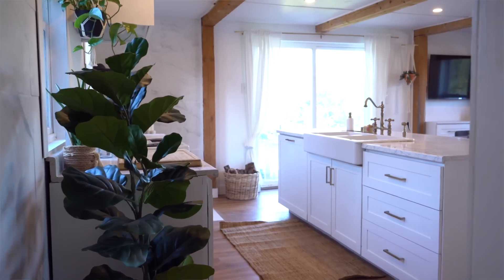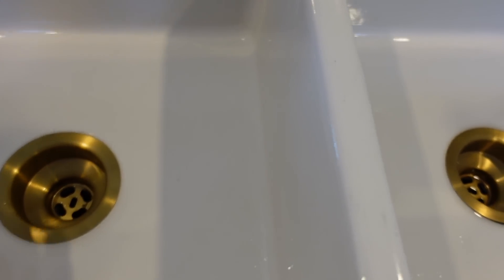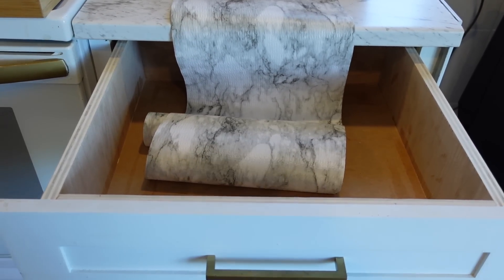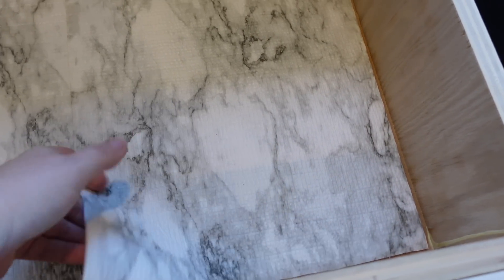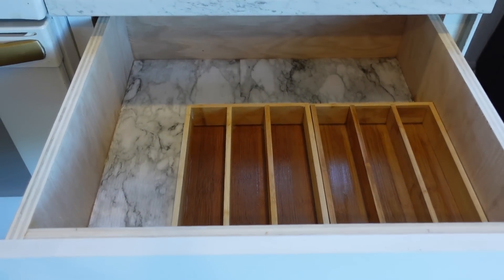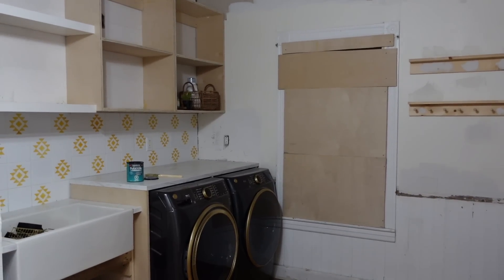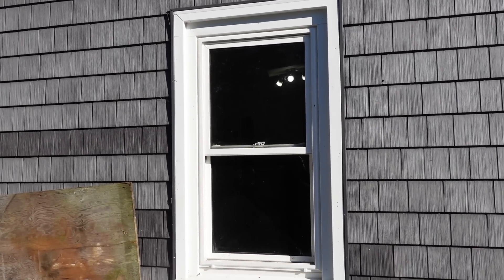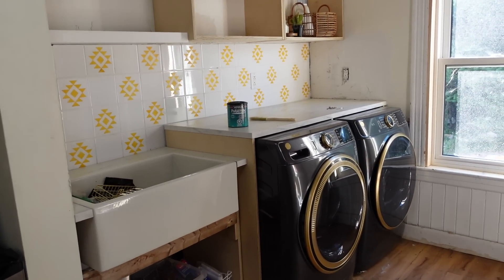I need to reveal the truth... (kitchen pantry renovation)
I need to reveal the truth about the kitchen renovation! A little secret I have been keeping about the storage! I have nothing in 90% of the storage we built! I need to start acquiring items for preparing meals in our new space! I work on some kitchen storage and organization ideas. I also work on progress for the pantry laundry room renovation!